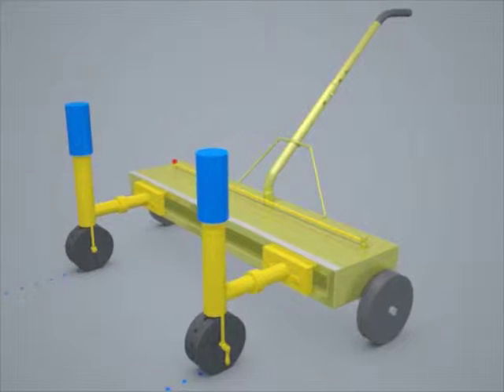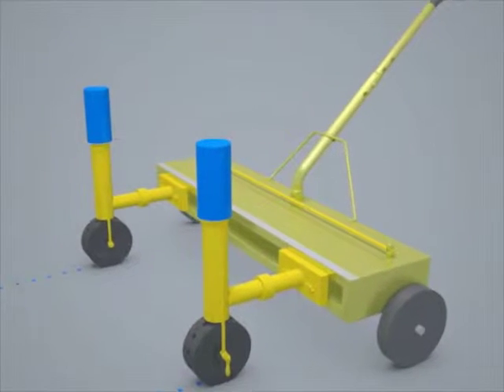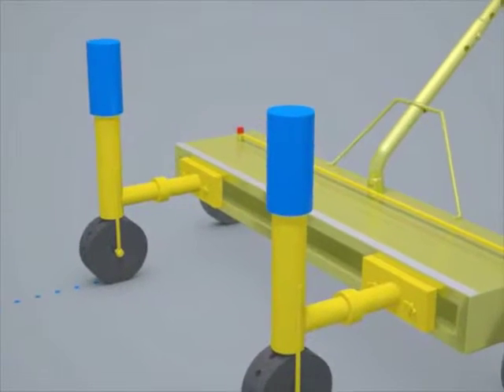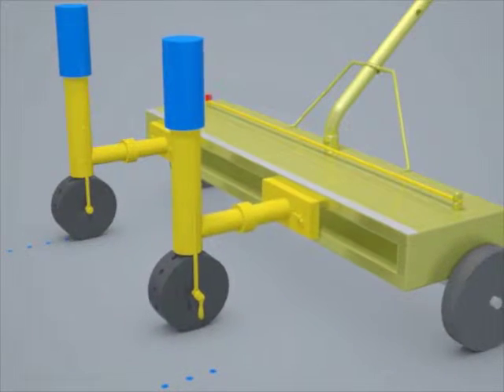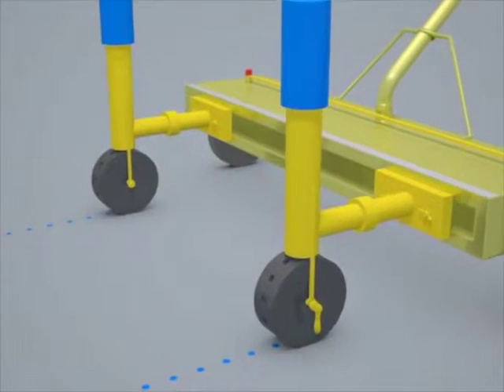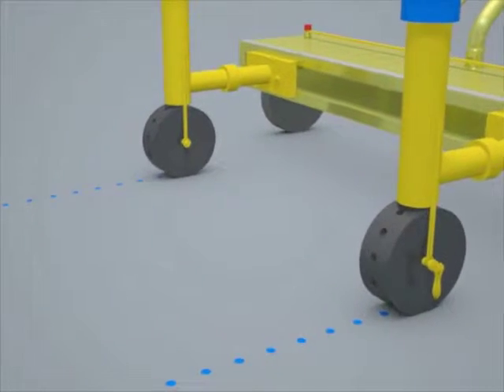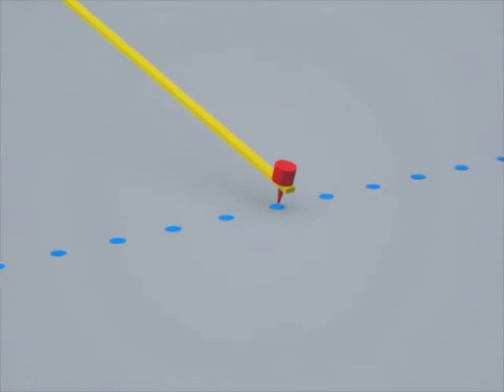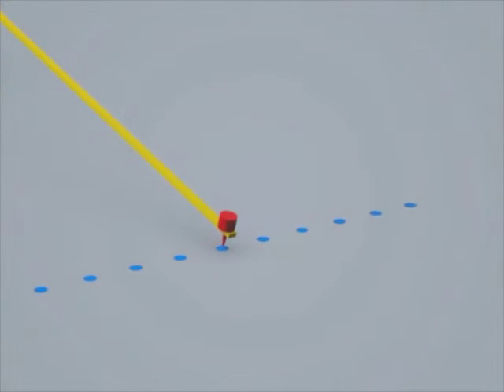Rick G. Causey | Parking Spot Marking Device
Introducing the Parking Spot Marking Device— a chalk marking device that allows for the layout of hashed lines in parking lots prior to painting. Patent #8,192,108.